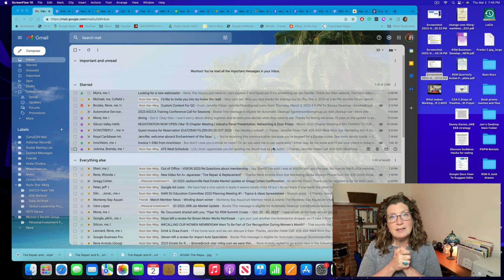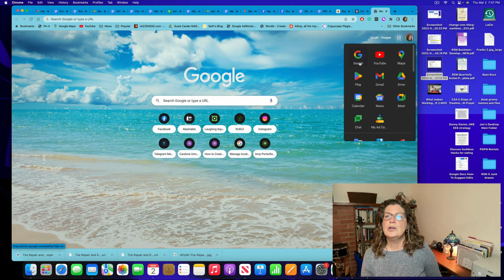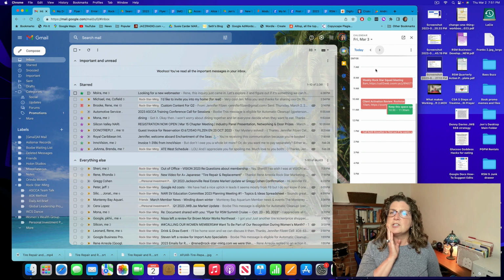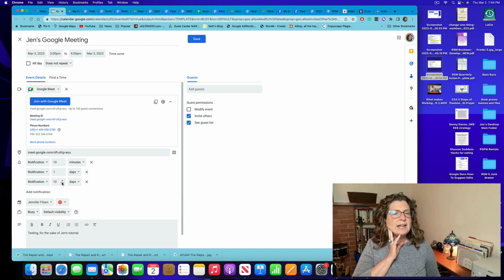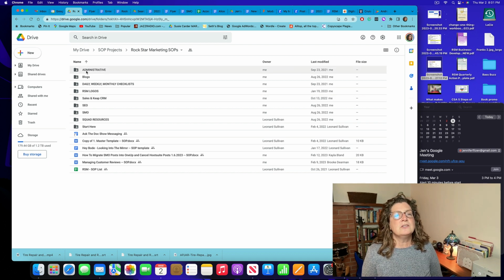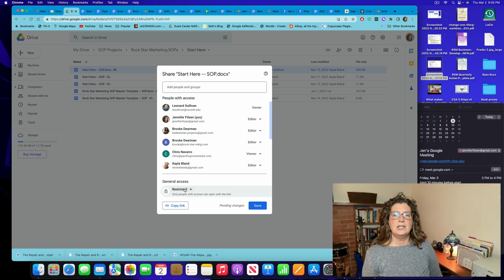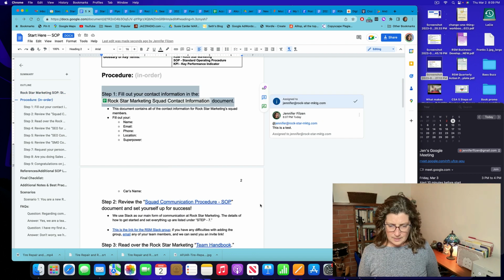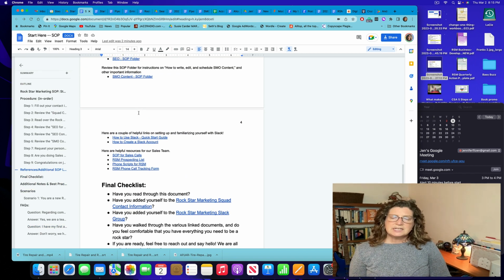Google Suite Tutorial for Rock Star Marketing Clients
This video tutorial is designed to help our clients navigate their Google business suite better.

To learn more about what Rock Star Marketing can do for your small business,